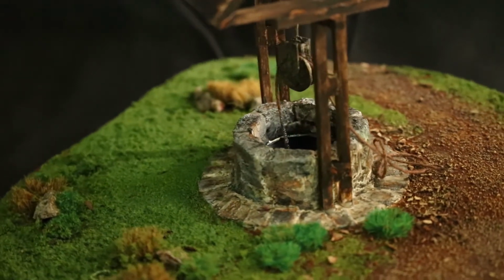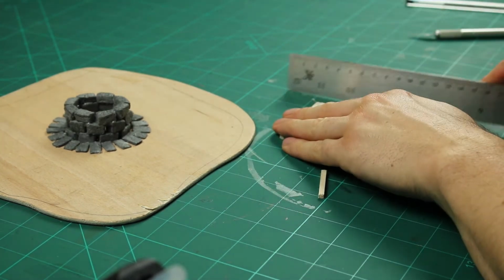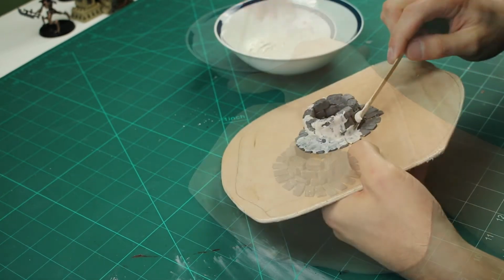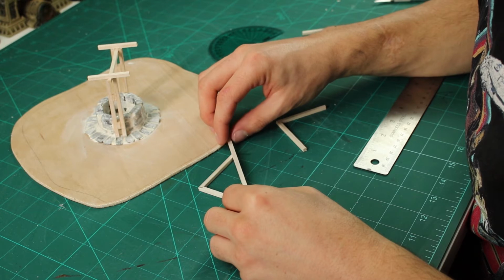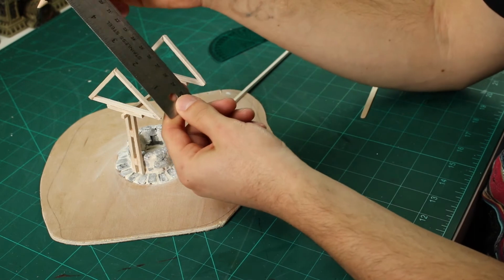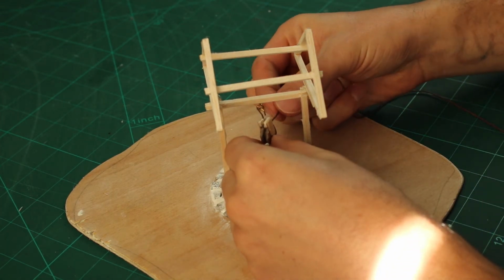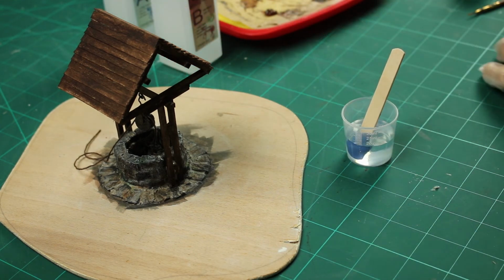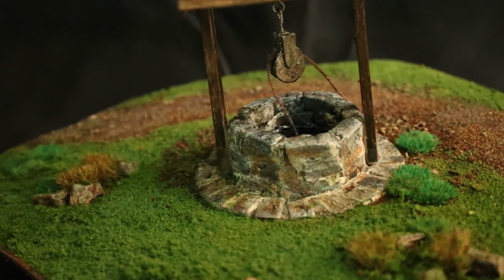Miniature Water Well Diorama For D&D, Frostgrave! - Crafting Build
Hi guys,  In this video, I will show you how I made this little medieval well for my table top terrain!

Link to Epoxy Resin
Link to Chipboard
Link to Balsa Wood Sticks
Link to Stone Cast Powder